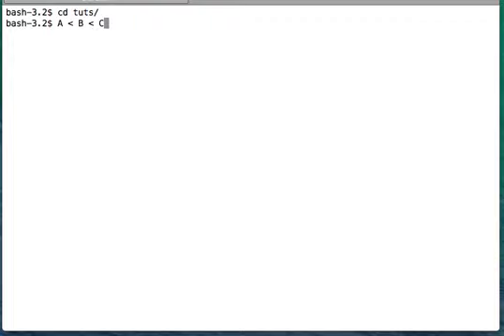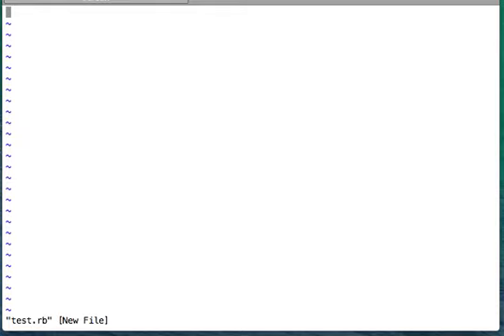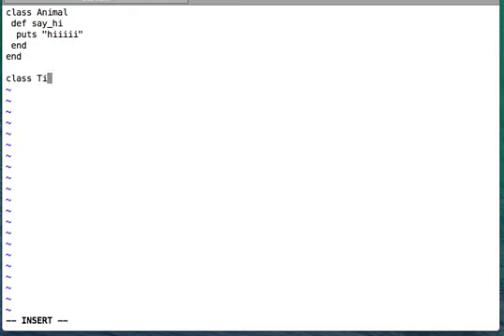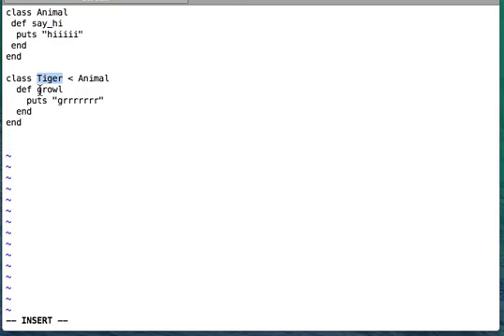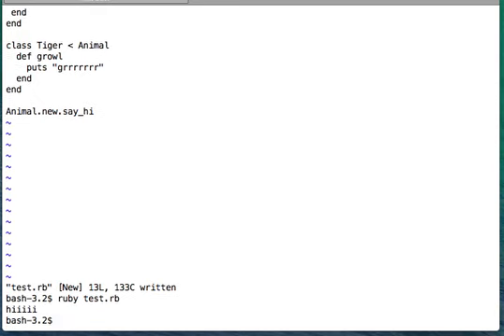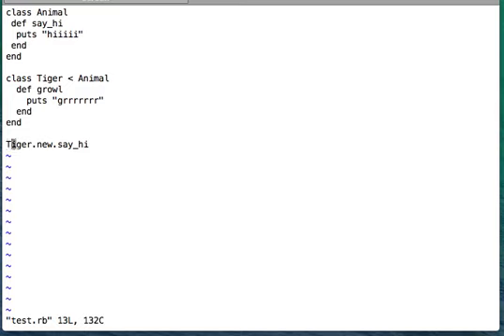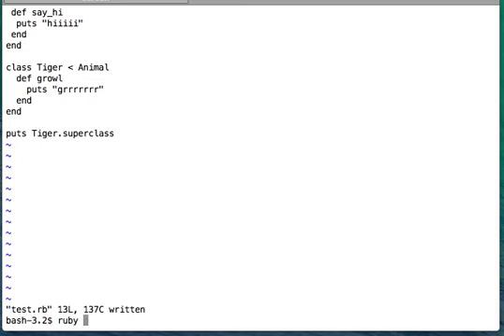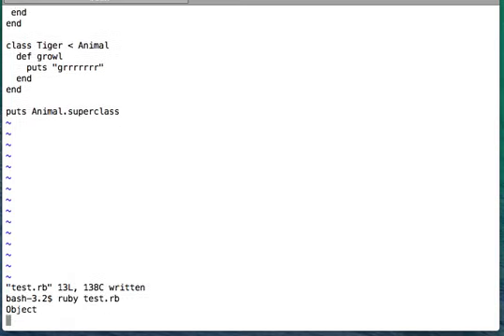Ruby Tutorials: Concept of Inheritance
In this video we will understand concept of inheritance and how is it implemented in Ruby. We will also see a basic example of seeing it implemented